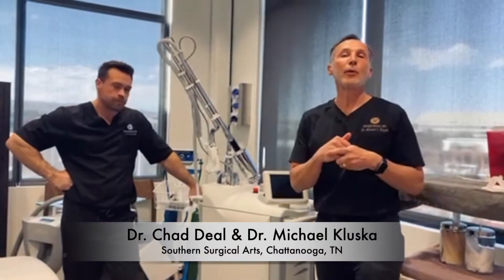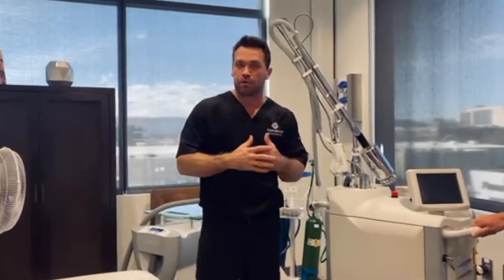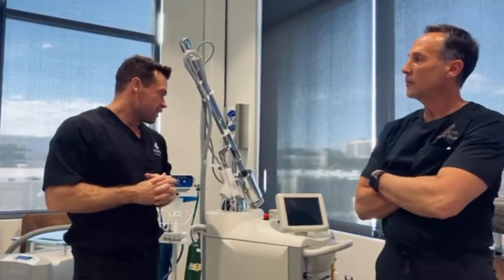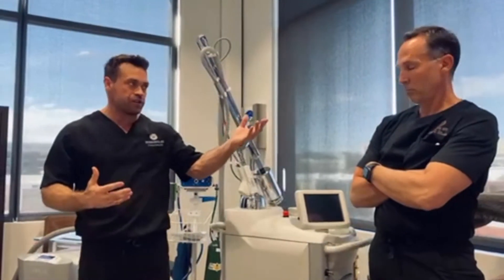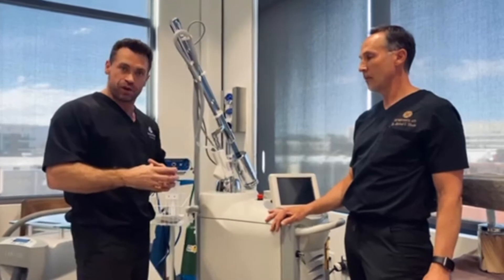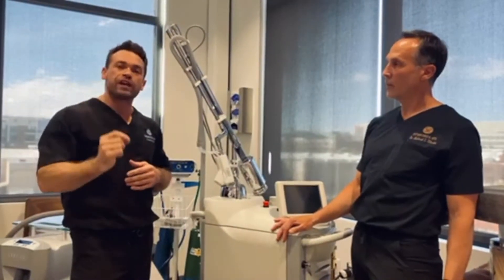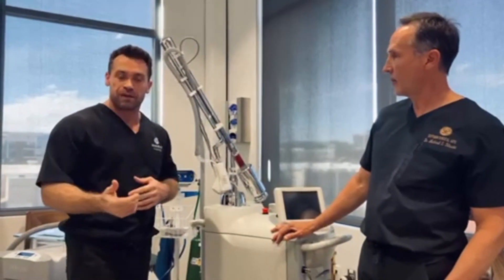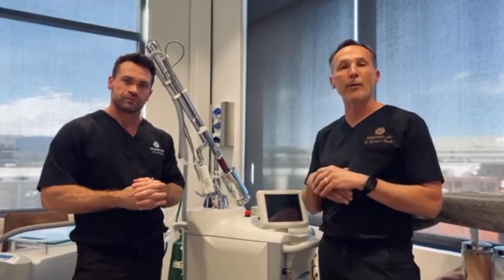Device Review: Joule X Platform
In this monthly technology review, Michael Kluska, MD, and Chad Deal, MD, discuss the Sciton Joule X laser and light platform, which includes multiple applications in one system.

Opinions expressed are that of Kluska and Deal and do not express the views or opinions of Aesthetic Authority®.